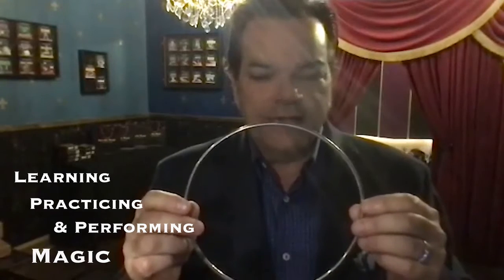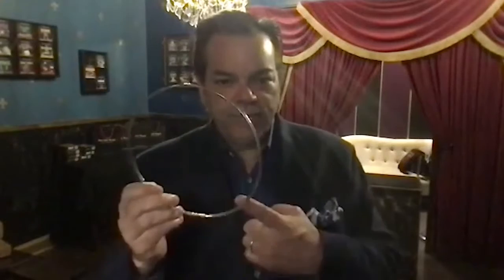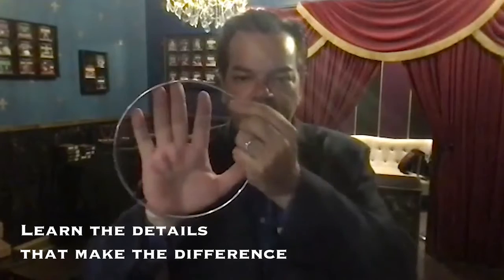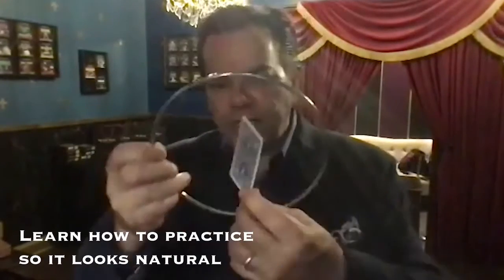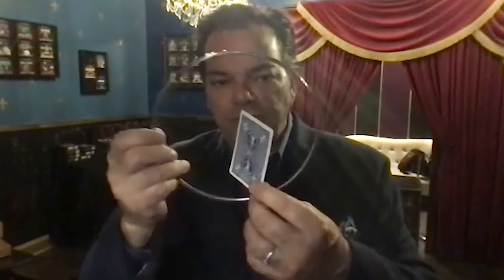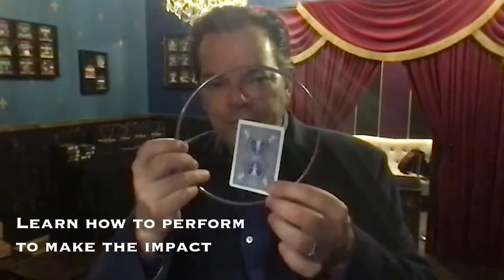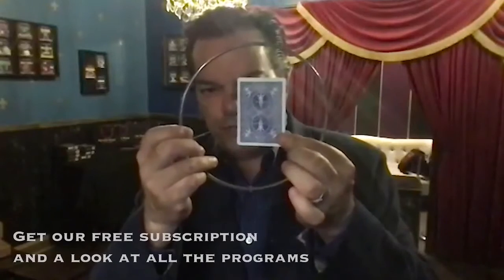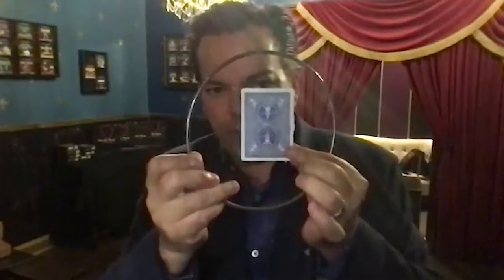Learn how to perform professional magic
The Tarbell Treasure is loaded with magnificent gems. In this lesson, I share the relaxed, natural, handling details that make a difference to what the audience sees.

You will change the way you approach performing magic when you know these secrets.

Receive our free subscription to Inside Theatre Magic and gain access to our network of sessions, lessons, shows and programs.

This material will change the way you approach learning, practicing and performing magic.